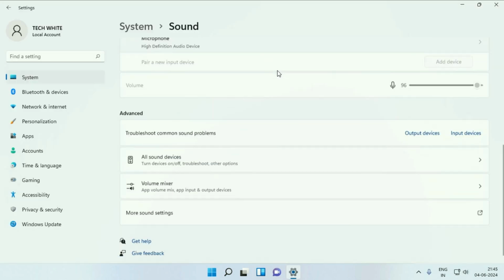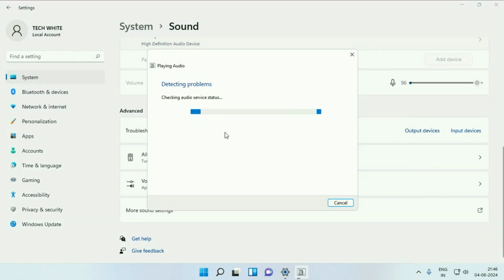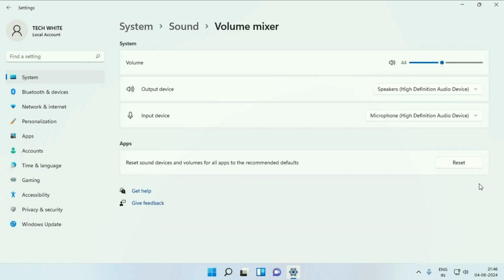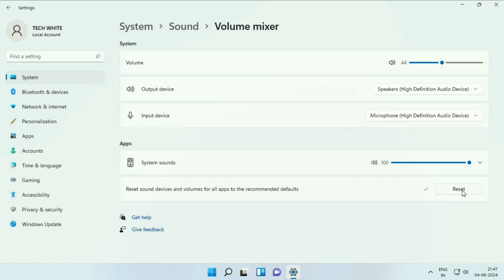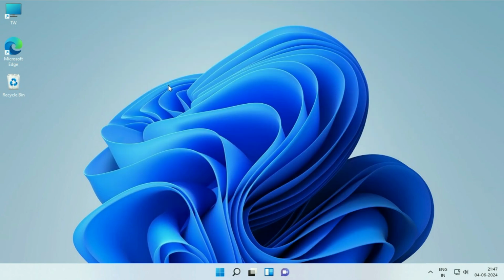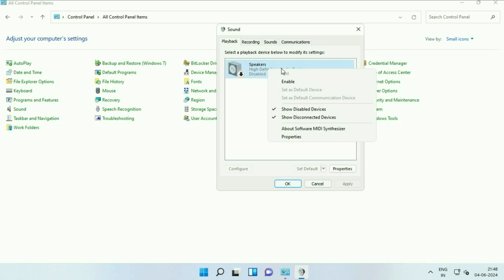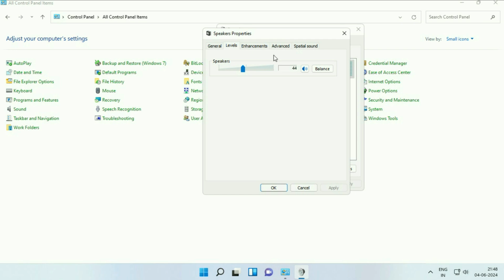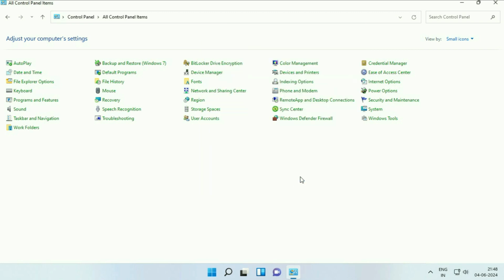How to Fix No Sound Problem in Windows 11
Volume slider not working on Windows 11